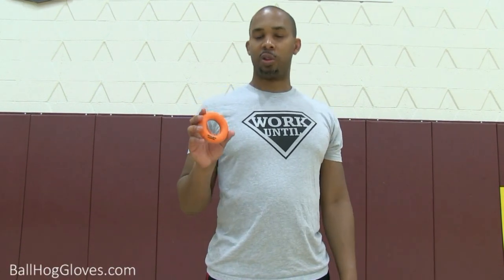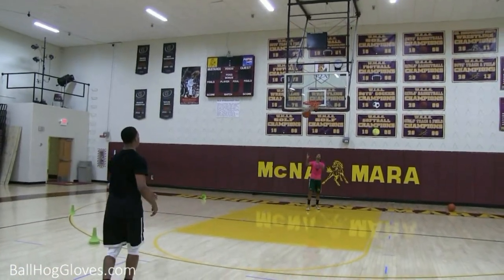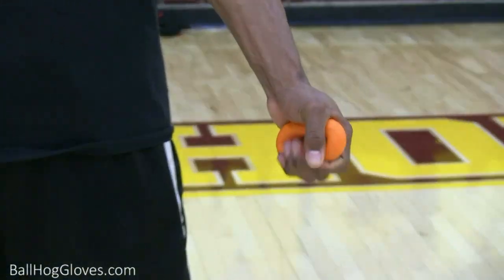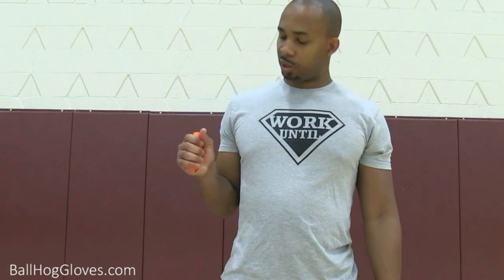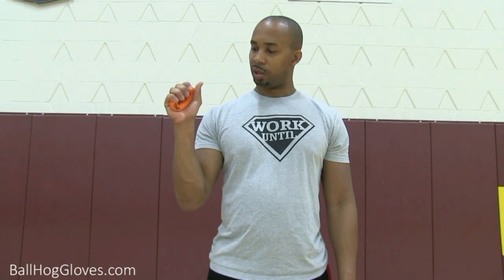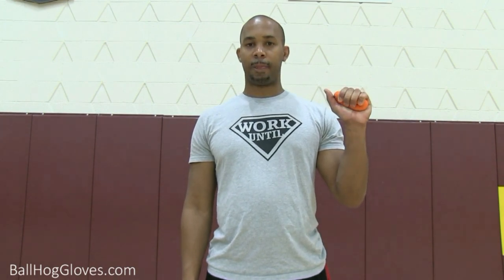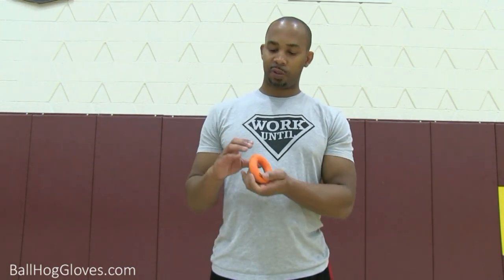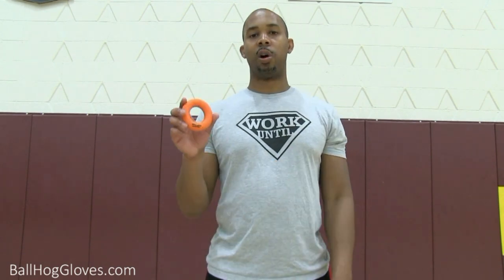Hand Strengthen Exercises for Basketball Players - Ball Hog Gloves Grip - Coach Godwin Ep: 186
Coach Koran Godwin teaches two hand strenghten exercises that you can do with the Ball Hog Gloves Grip.

The Ball Hog Gloves Grip is a great way to strengthen your hands for ball handling, passing, shooting, rebounding and catching. Now you can work on your game whether you are in class, at home or on the go. Developing stronger hands off of the court is a great way to enhance your skill set on the court.